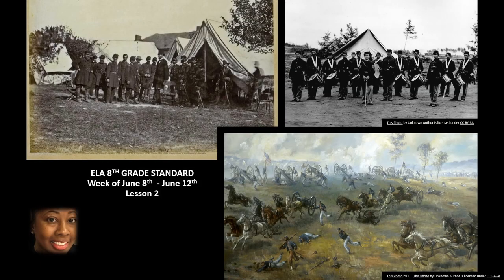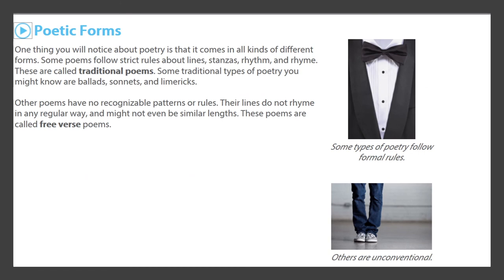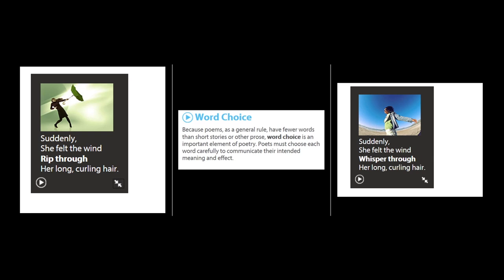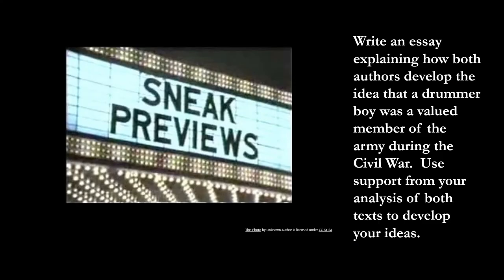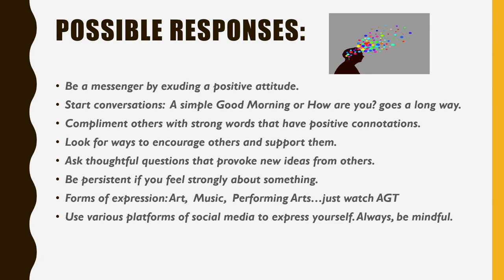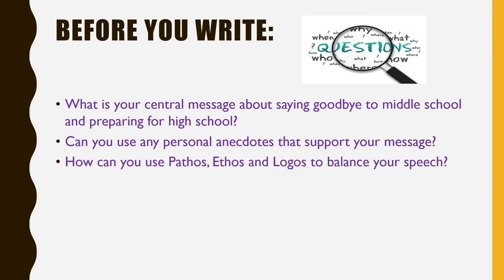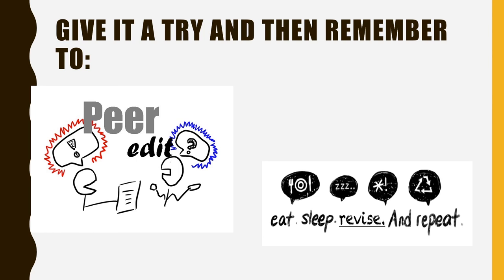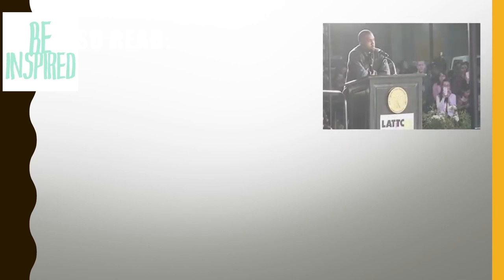BCPS Teacher Lessons - Grade 8/8GT ELA Ep7 6-11-20